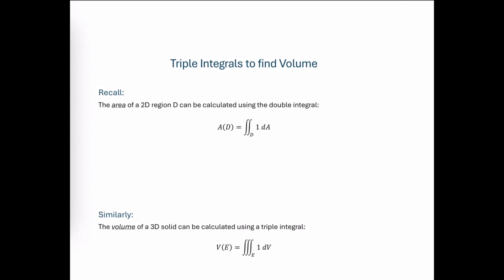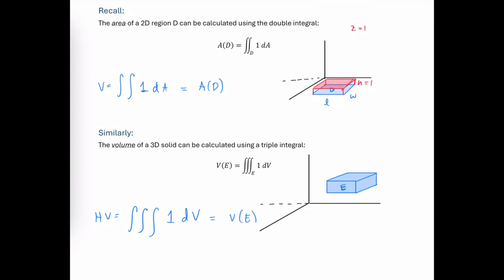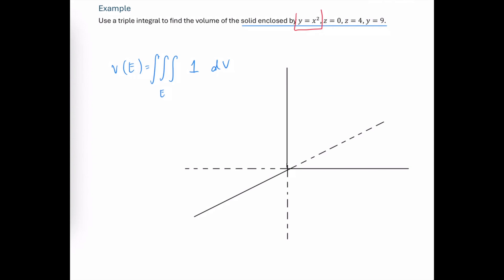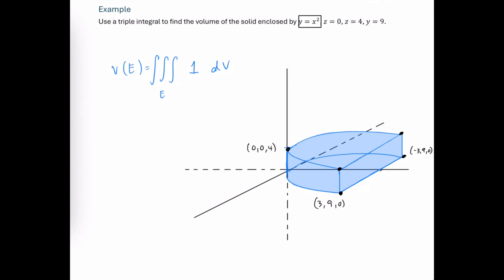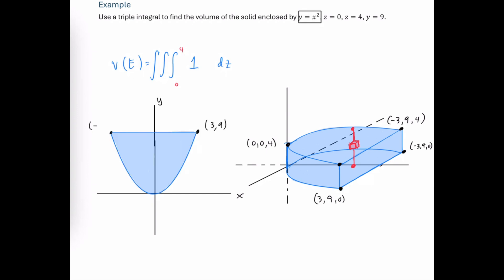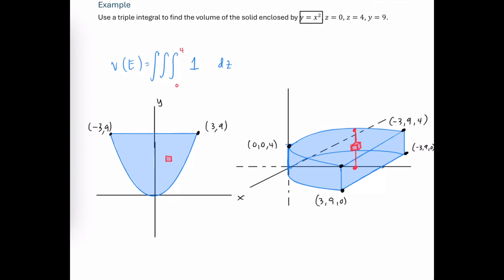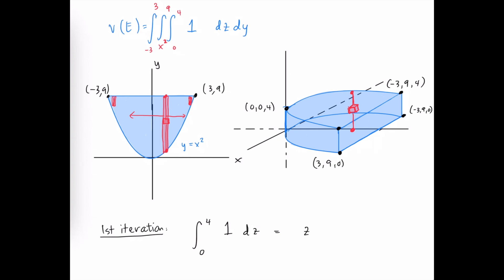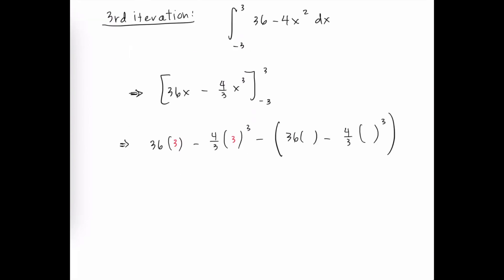Triple Integral to find Volume of 3D Domain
Use a triple integral to (normally used to find hypervolume) to find the volume of a 3D domain region. First graph the domain and use the image to determine the order of integration and limits of integration.